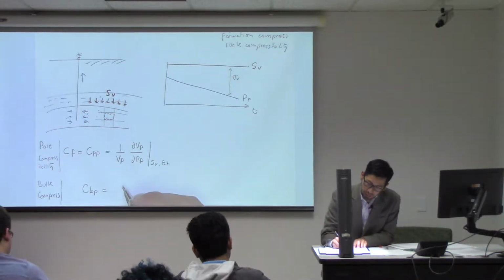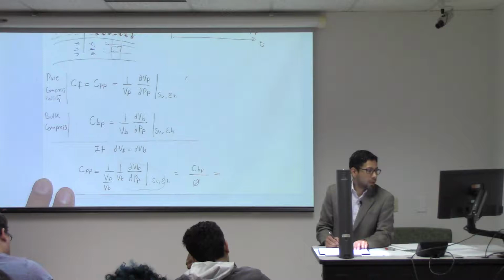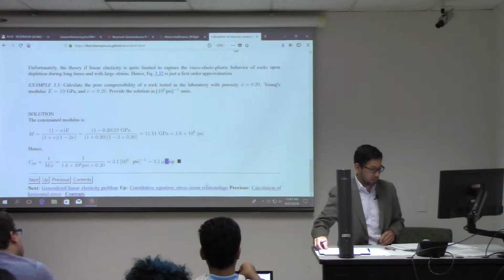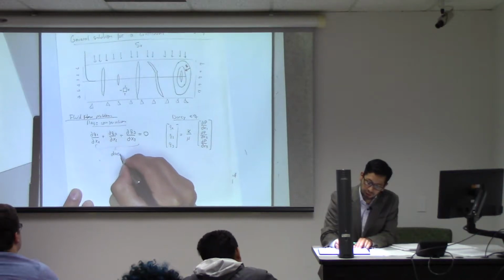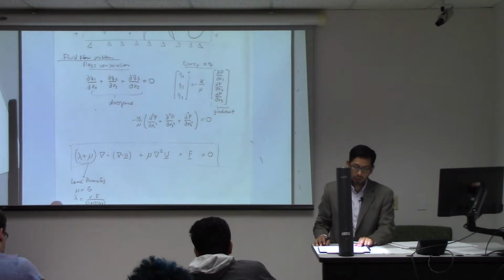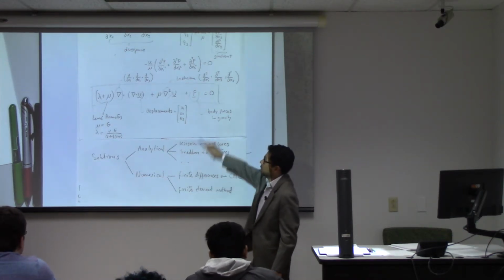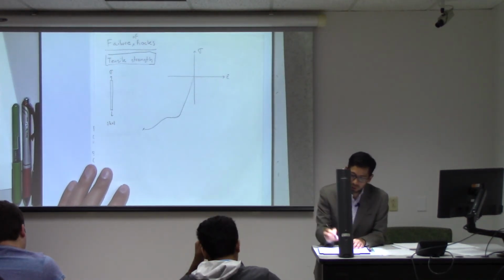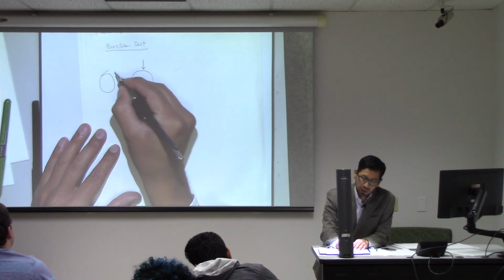Reservoir Geomechanics - L08-2 2018/09/27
Topics: formation compressibility, general continuum mechanics problem, Navier's equation, tensile strength, direct tension, Brazilian test.